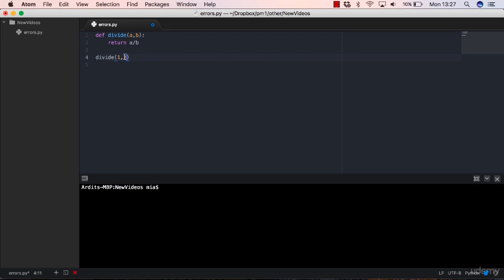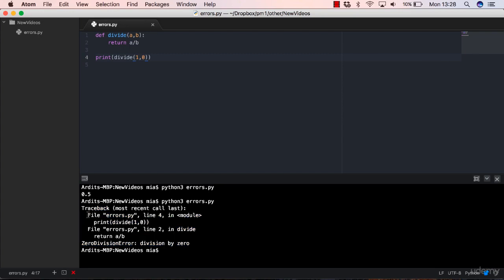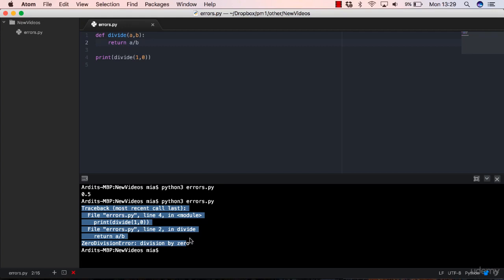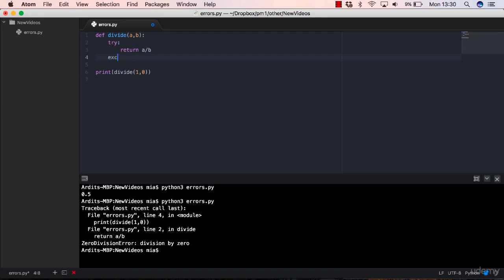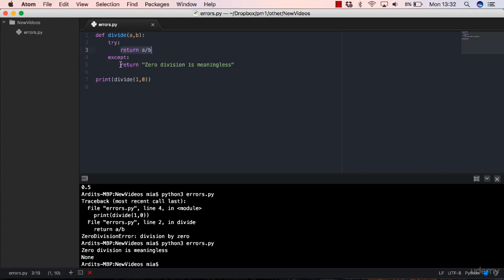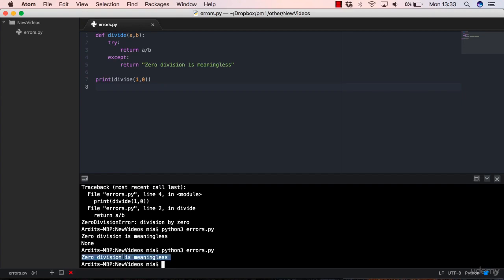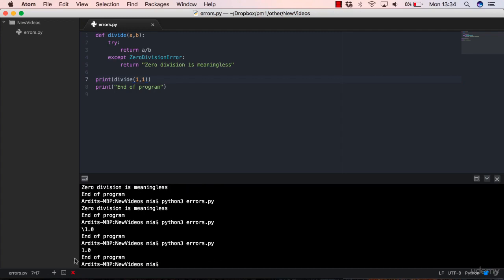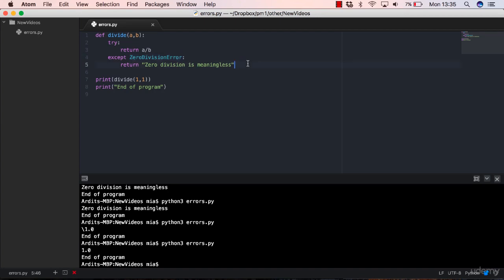Exception Handling in Python